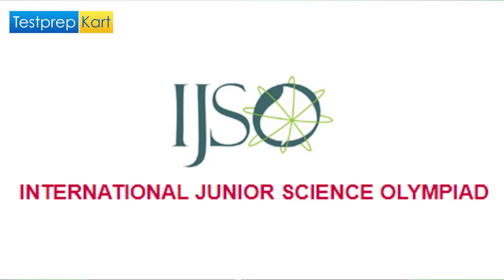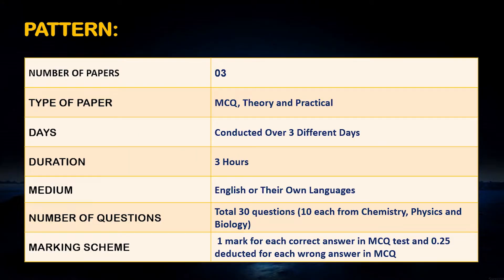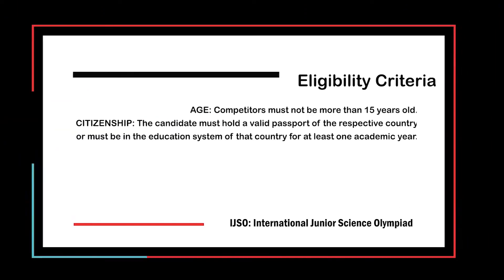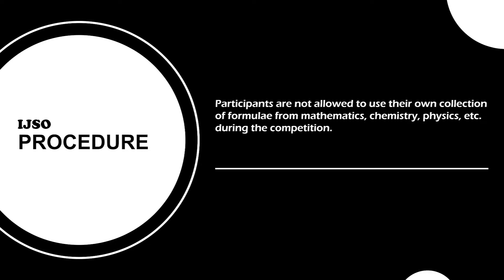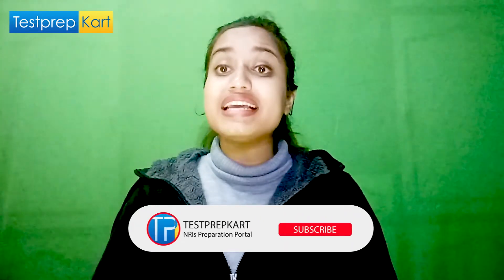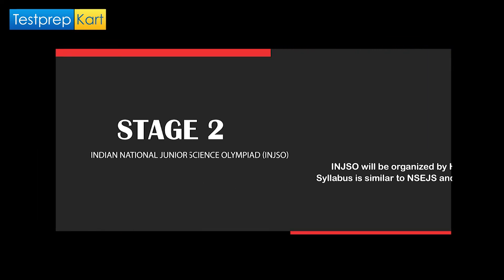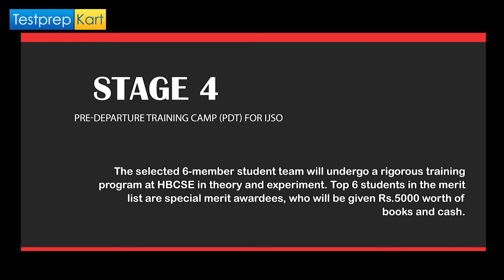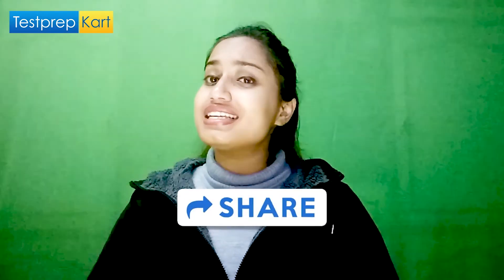International Junior Science Olympiad (IJSO) 2022 || Exam Eligibility & Exam Pattern || Tips & Trick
The International Junior Science Olympiad (IJSO) is a competition in science for students who are having aged 15 yrs or younger as of December 2022. It is the final stage of the examination and in this exam, only those candidates can appear who cleared the previous 4 stages of Junior Science i.e. NSEJS, INJsO, OSC, PDT/ PDC.